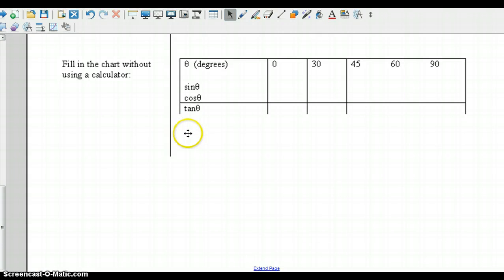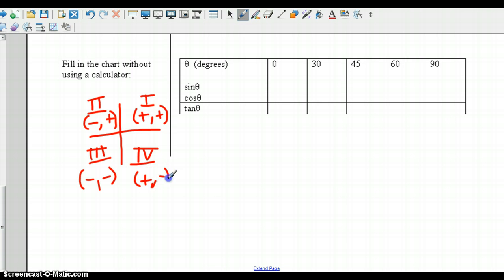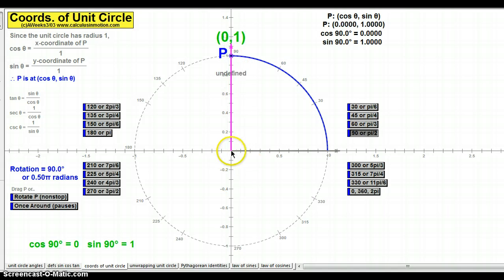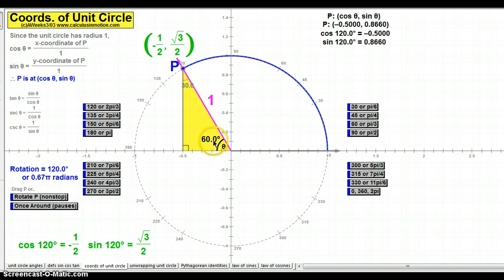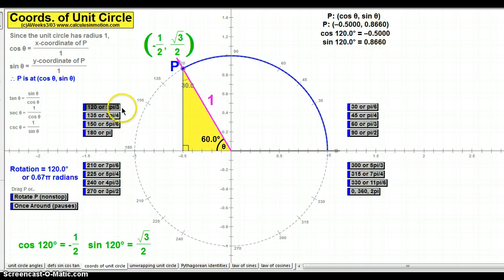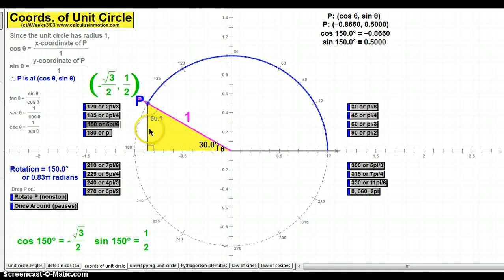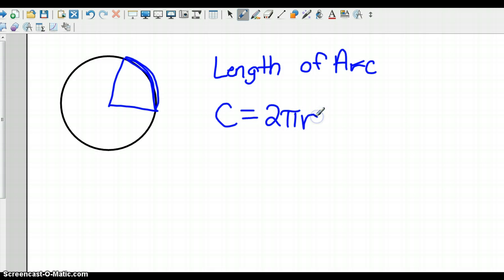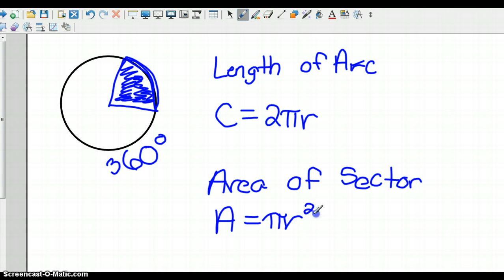WM IBS2 1.3